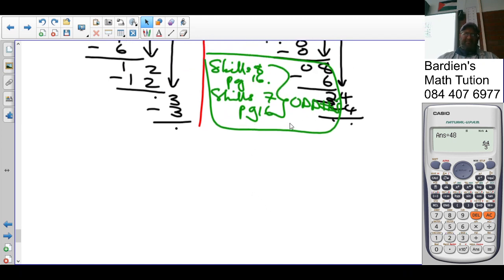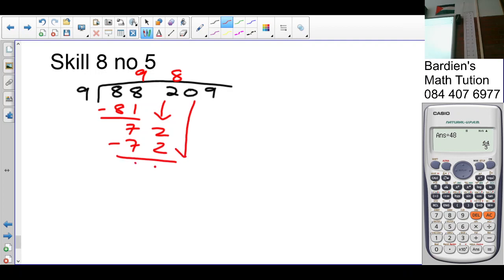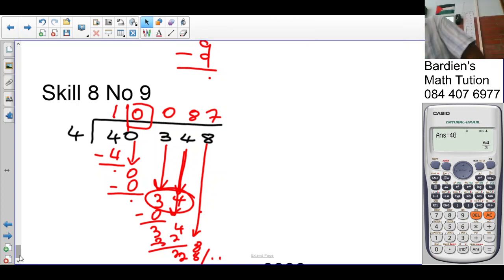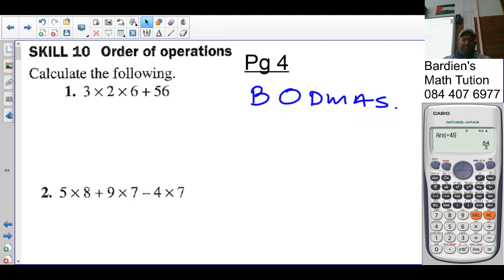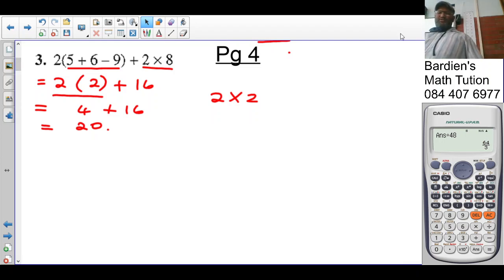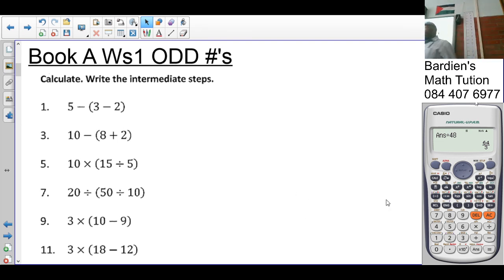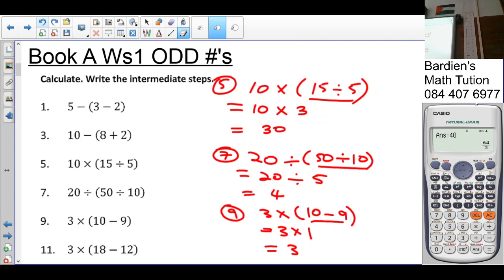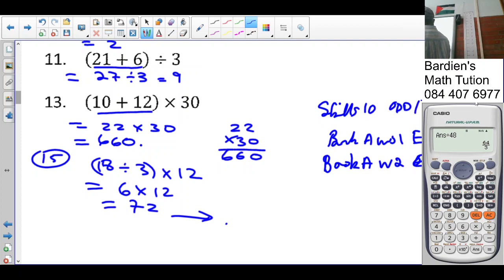Gr 8 Prep for HS Ch1 L4 S10 (Skill 10: Order of operation) BodP A 1 2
Grade 8 Preparing for High school Maths
Whole Numbers
Lesson 4
Skill 10: Order of operation (BODMAS brackets Of Division Multiplication Addition and subtraction)